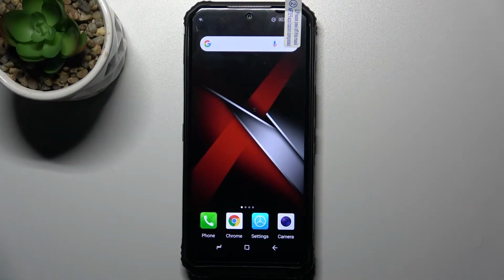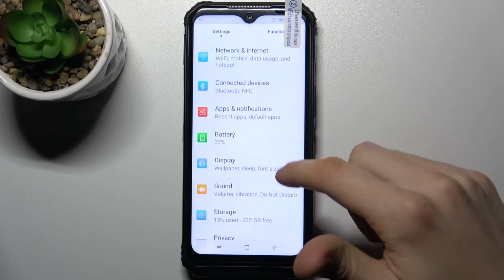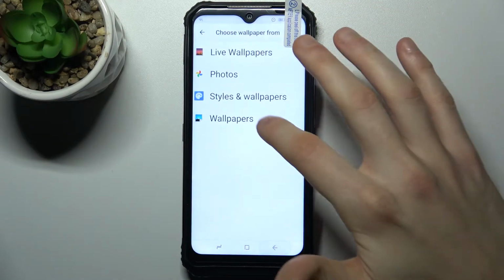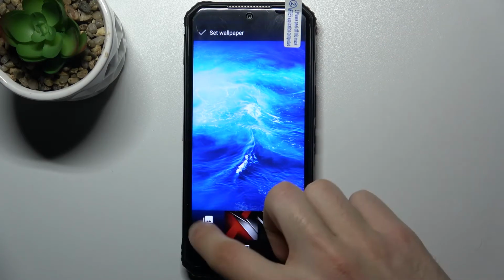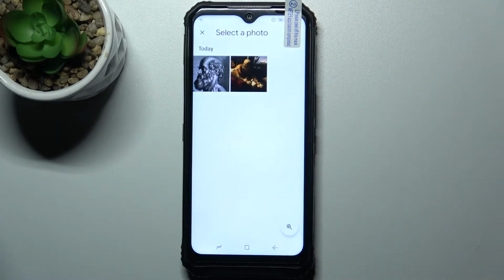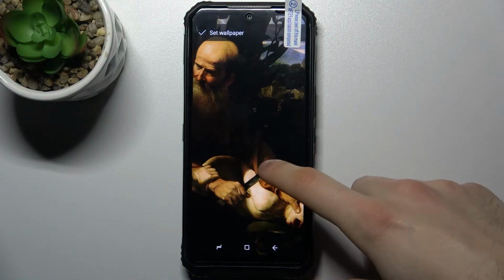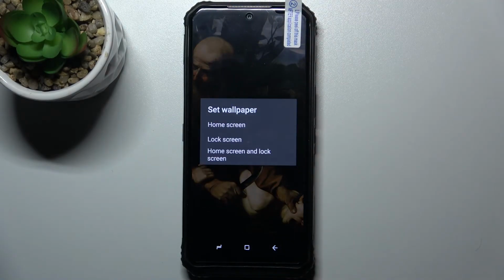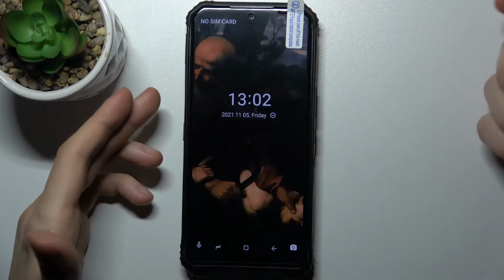How to Change Wallpaper on DOOGEE S95 Pro - Home Screen Wallpaper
Find out more info about DOOGEE S95 Pro:
If you want to know how to change the wallpaper on DOOGEE S95 Pro, then check out this short video tutorial. Our expert will show you where the gallery with all wallpapers is located, and then show you how to set the background on the home screen or on the lock screen. If you want to know more about your DOOGEE S95 Pro, visit our YouTube channel.

How to change the wallpaper on the home screen in NOKIA 1.4? How to find all wallpapers in NOKIA 1.4? How to set a new wallpaper on NOKIA 1.4? How to open wallpaper settings in NOKIA 1.4? How to change the default wallpaper on NOKIA 1.4? How to change the wallpaper on the lock screen in NOKIA 1.4?